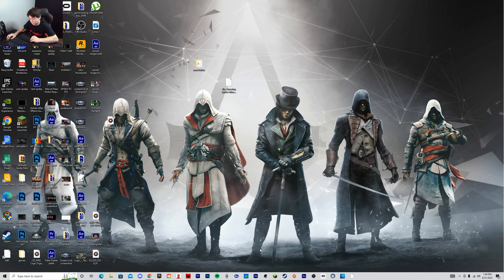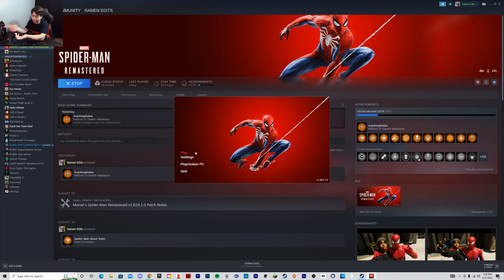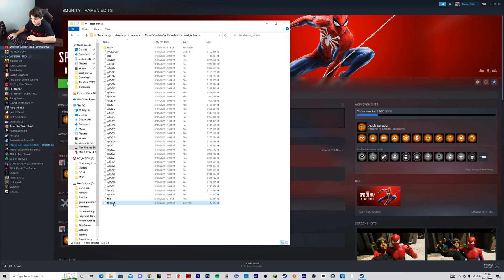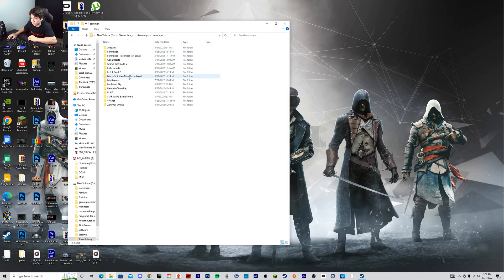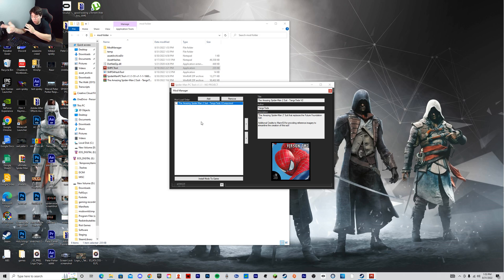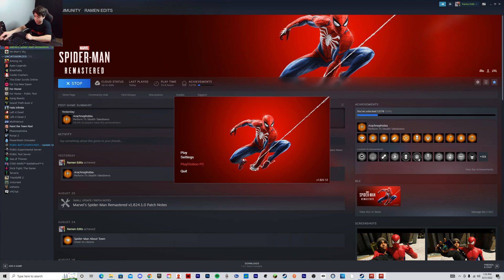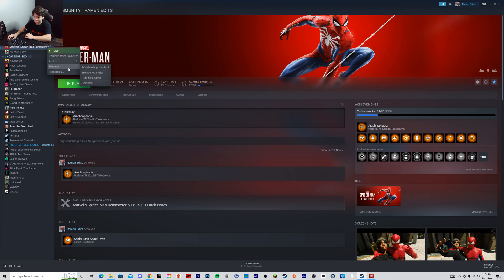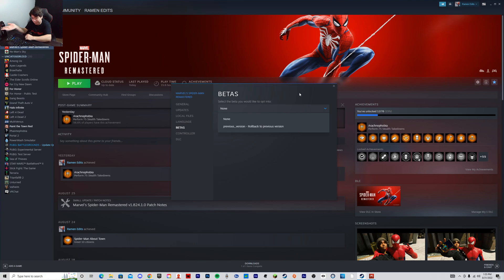How To Fix Spider-Man PC Mods (Launcher_Play) Blank Screen, Game Won't Start Up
Has your game not been working when you start it up? Have you tried installing a mod and it doesn't work?

Issuses:
-Blank screen
-Weird looking start up menu

IT'S BECAUSE OF THE NEW UPDATE FOR THE GAME, You gotta delete a file called "Toc.BAK"  you must delete this file when you are about to install a new mod/start up the game again.

- I highly recommend uninstalling the game than going forward with
deleting the "Tok.BAK" File